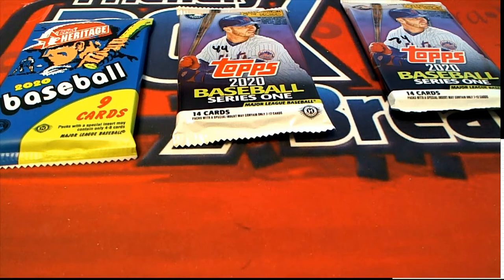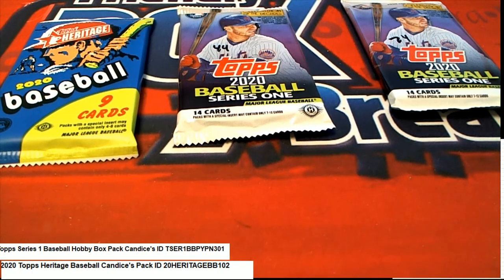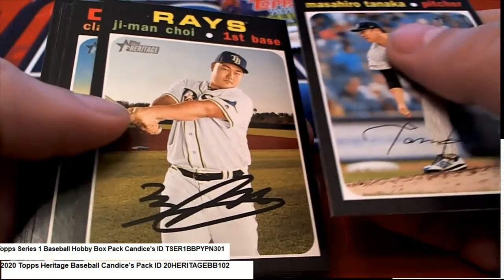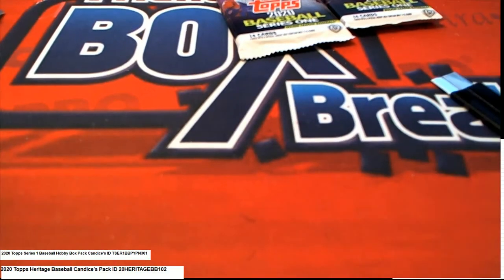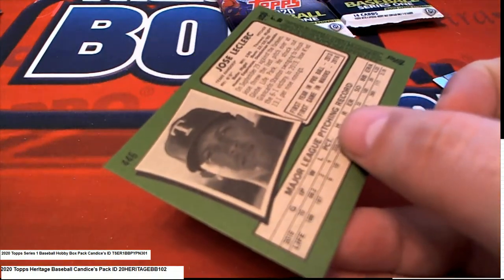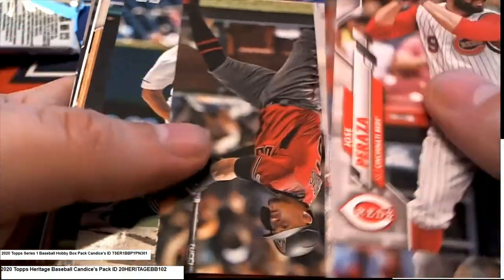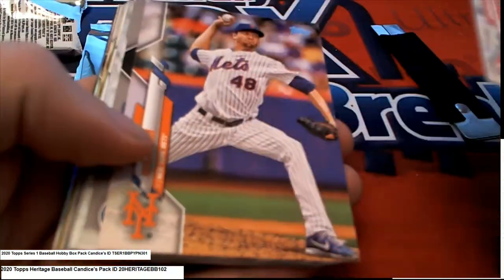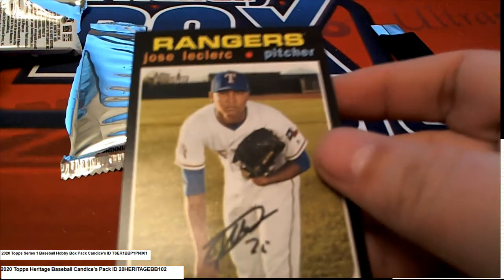Candice W's Pack Rips in Heritage & Topps Series 1 ID 20HERITAGEBB102 & TSER1BBPYPN301